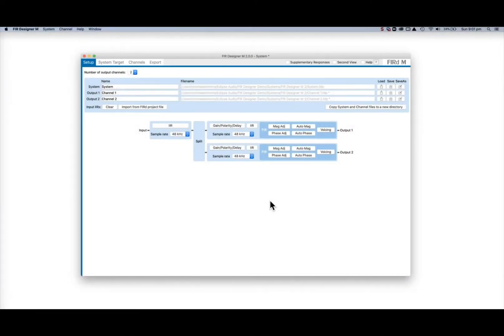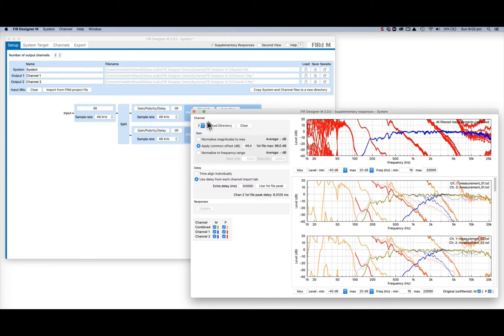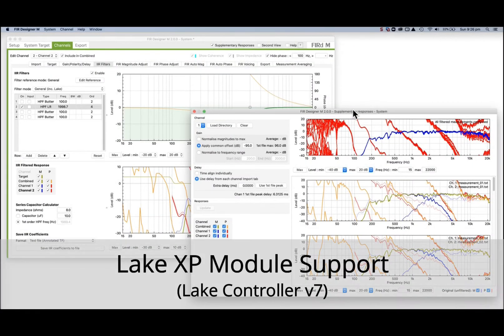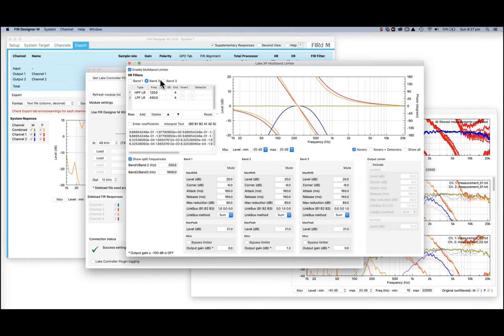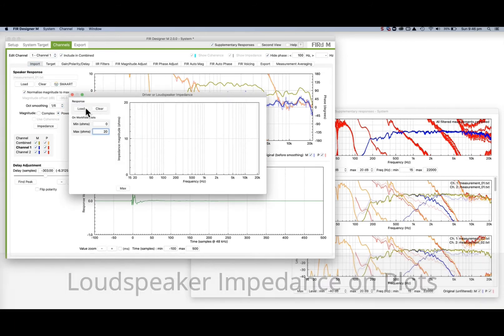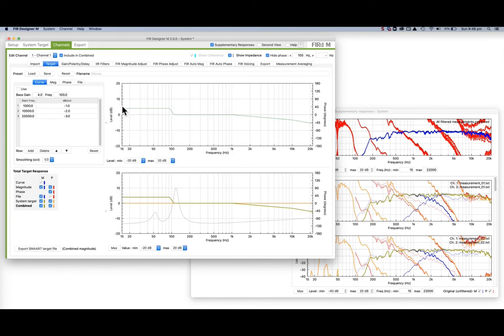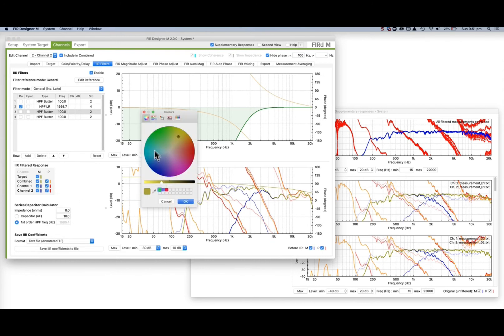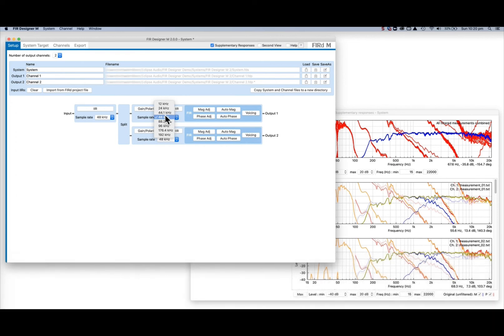FIR Designer M 2.0 Release | Overview of New Features & Functionality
The new version of FIR Designer M introduces several new features plus enhanced integration with SMAART® & Lake.